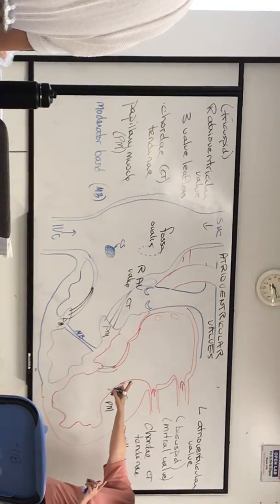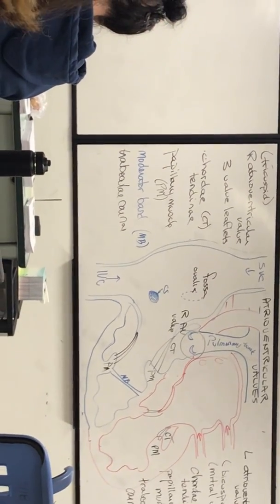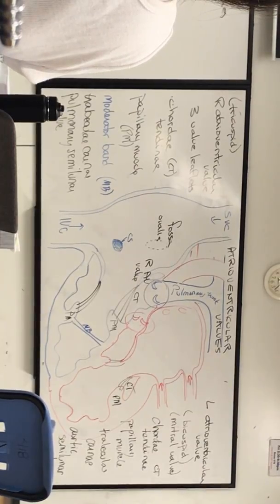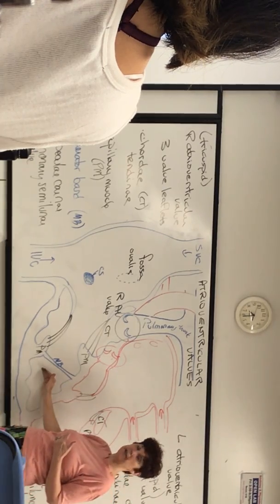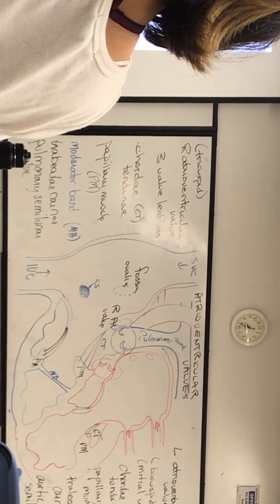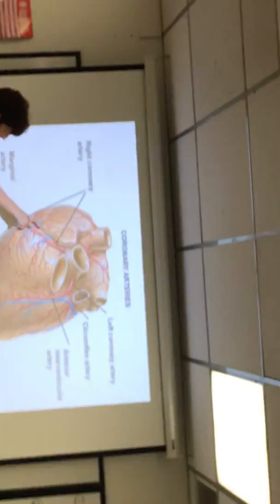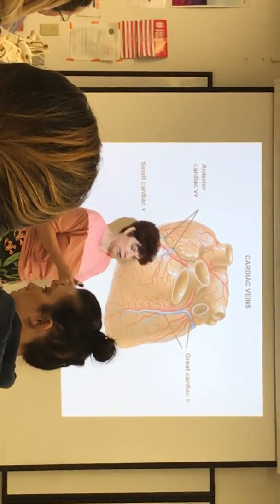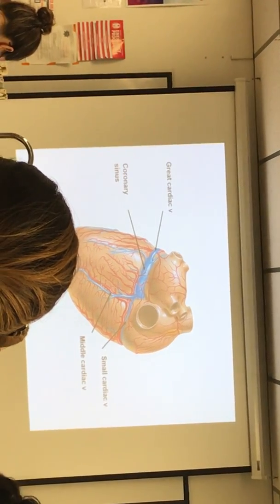Unit #2: Anatomy of the Heart Lecture Part 2 of 4